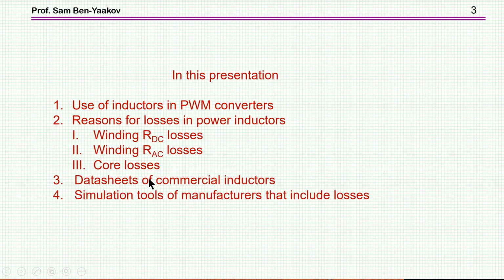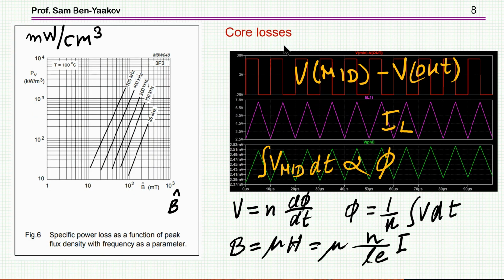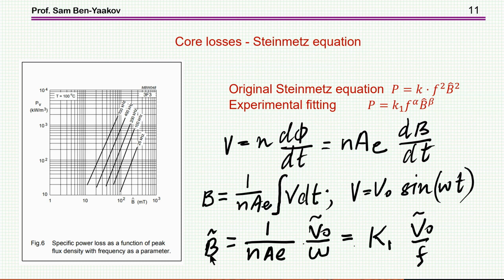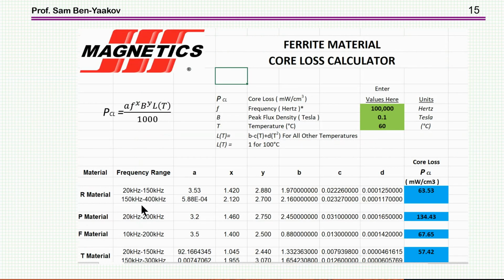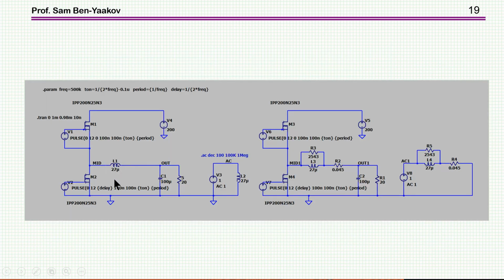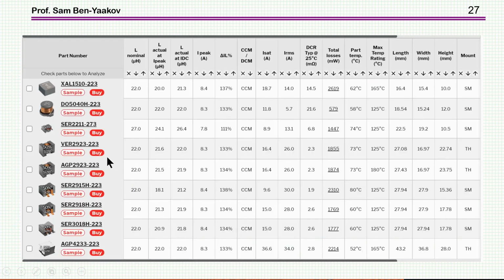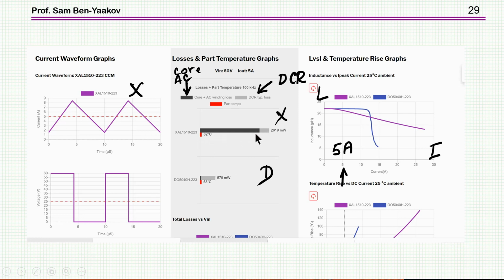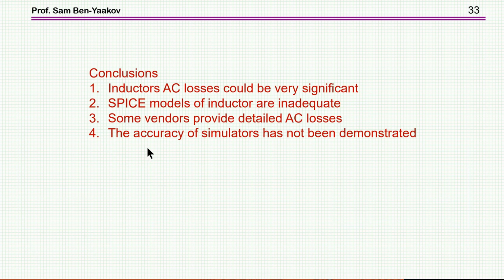Losses of power inductors in PWM converters - Revised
This is a revised version of a previously posted video. The revision includes correction of some errors (to be pointed out in the present video), as well as addition of new material related to inductor modeling.